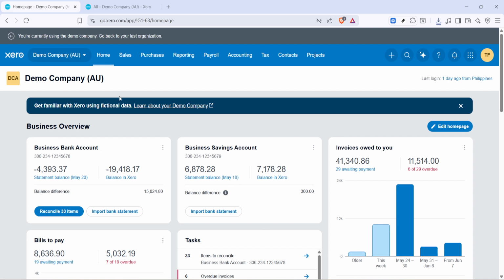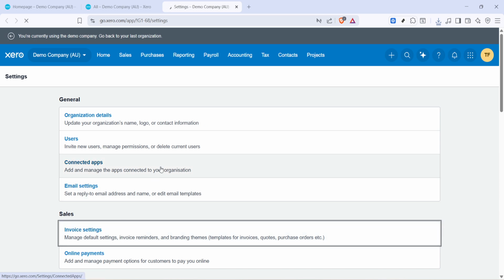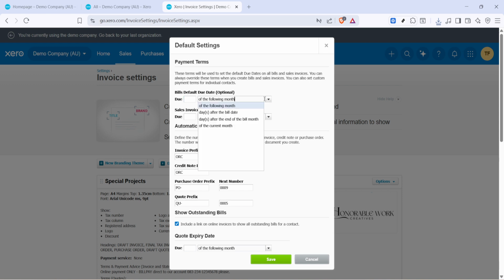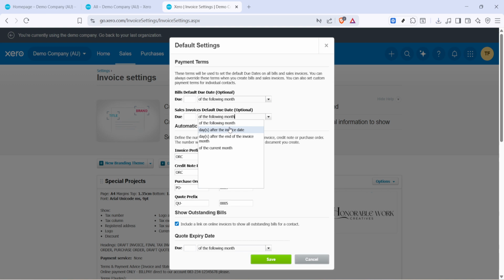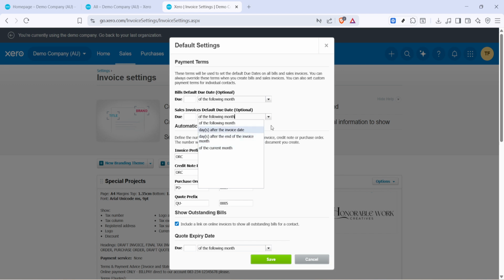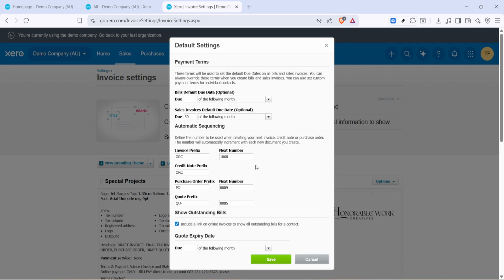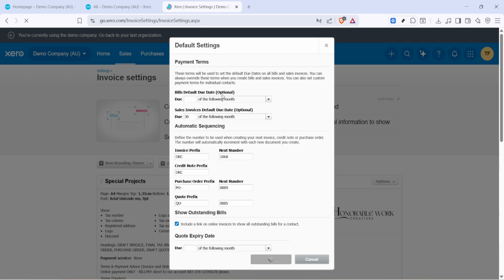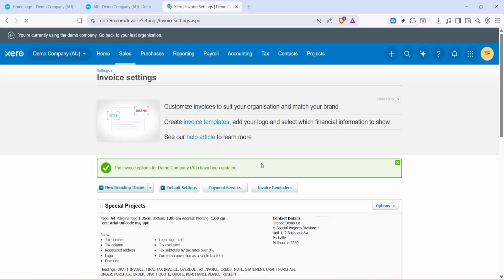How to Set Default Due Dates for Bills & Invoices in Xero (Step By Step 2026)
How to Set Default Due Dates for Bills & Invoices in Xero